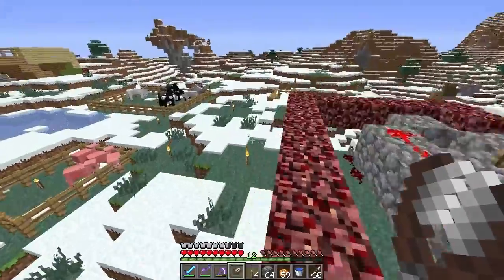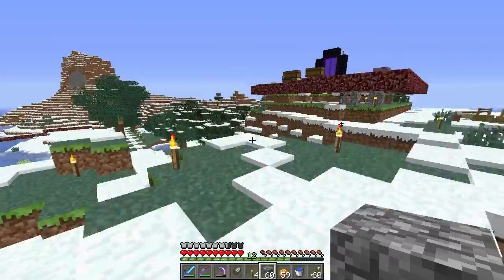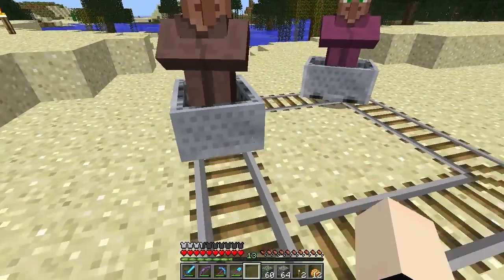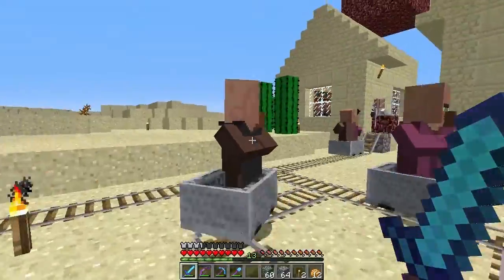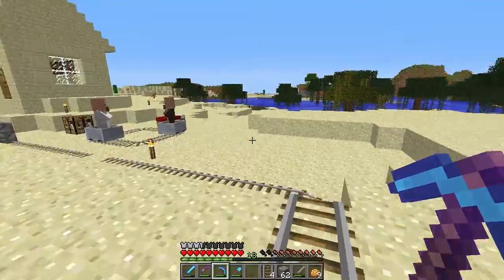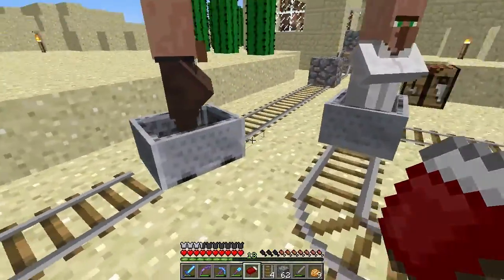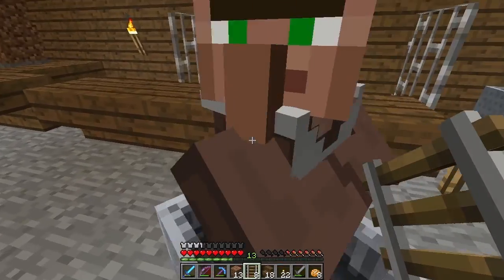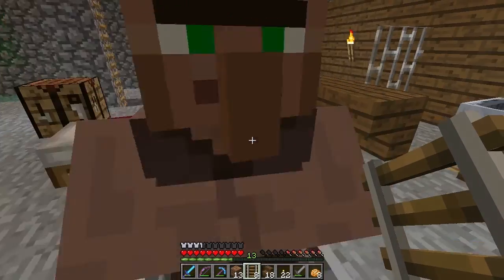Azaragan's Adventures 08: Another Brick In The Wall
Time to get some real work done around Chinopolis and get some merchants set up!